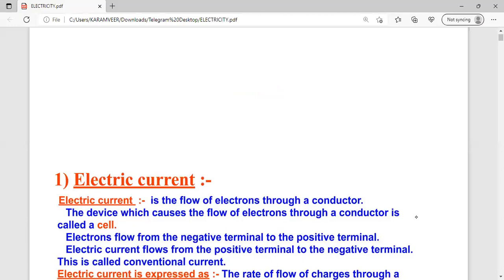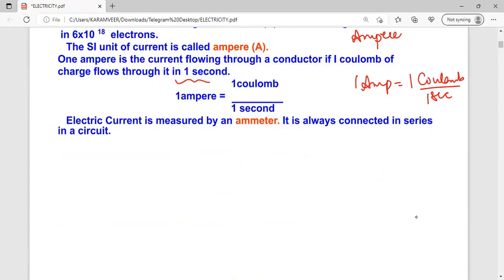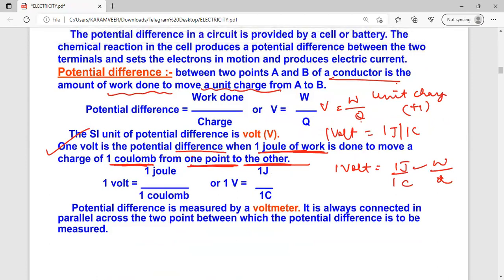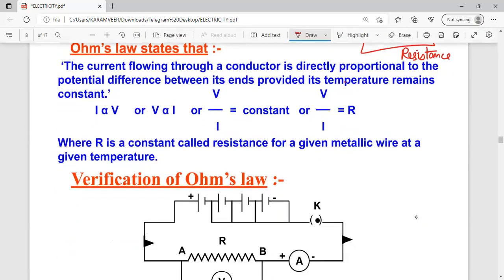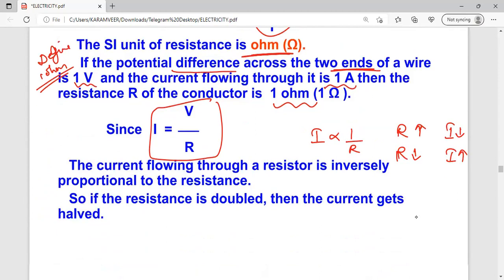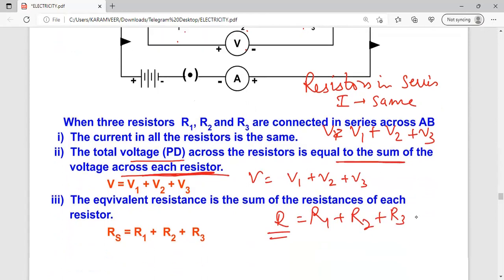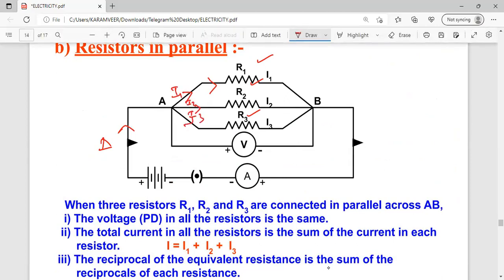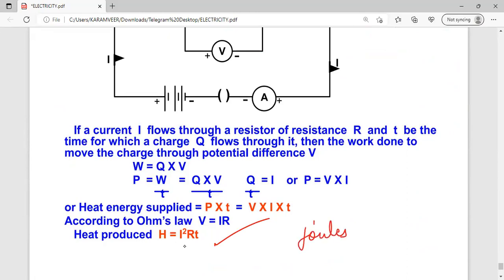ELECTRICITY CLASS 10 CBSE/PSEB/HSEB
OVERVIEW OF CHAPTER